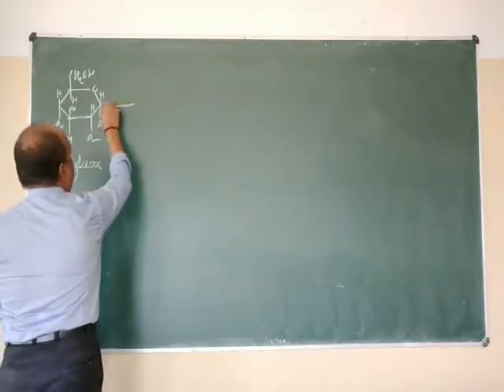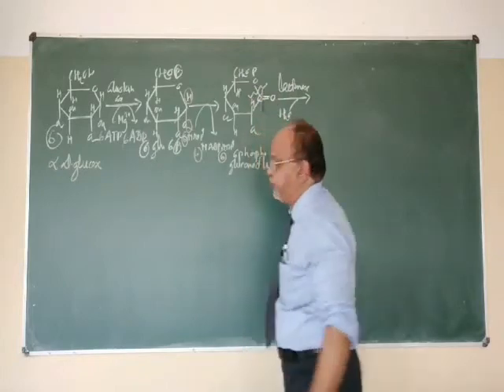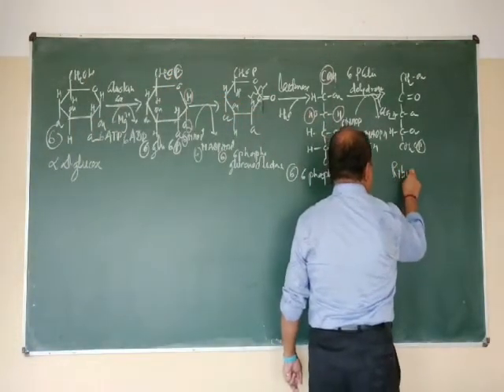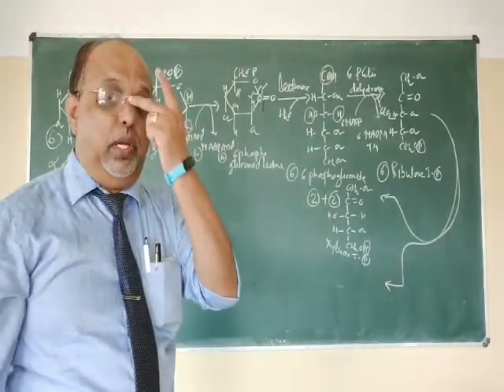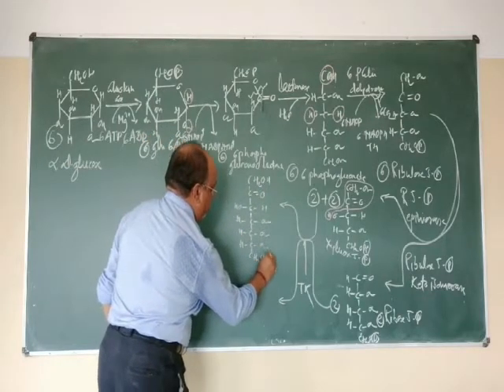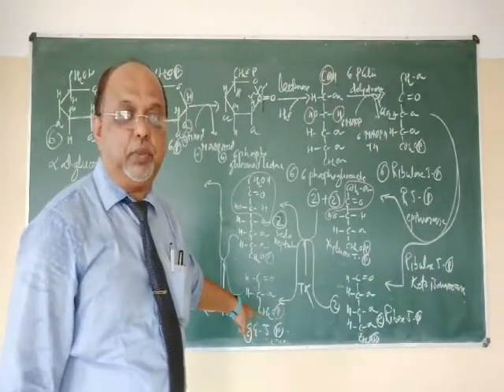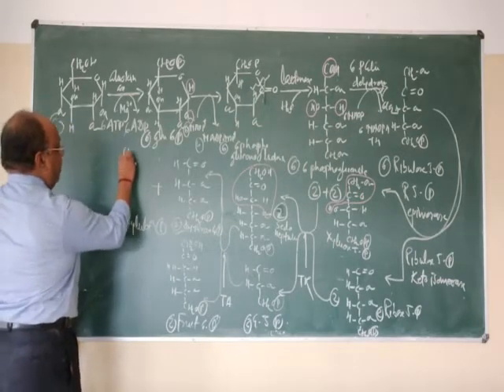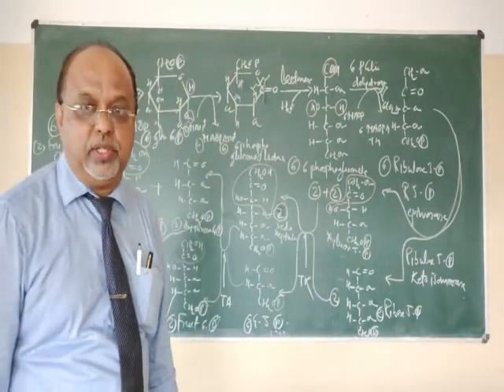Pentose Phosphate Pathway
Live explanation of Pentose Phosphate Pathway by Dr. R. J. Marathe